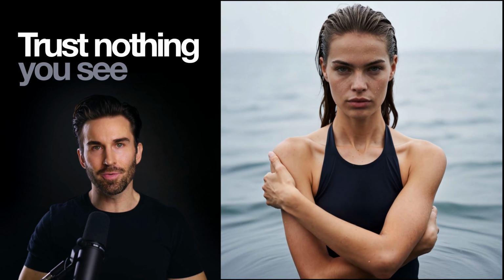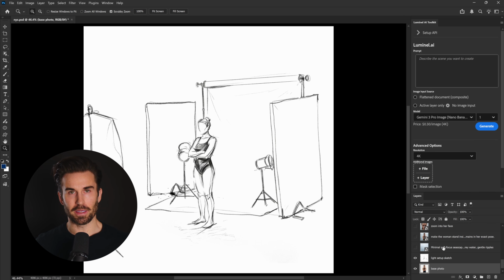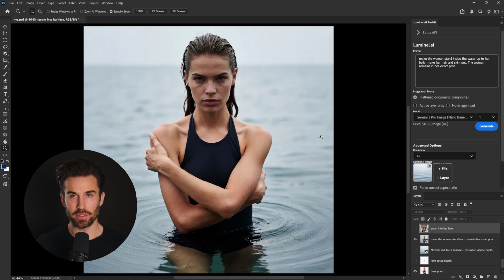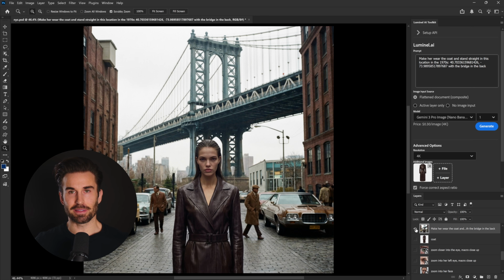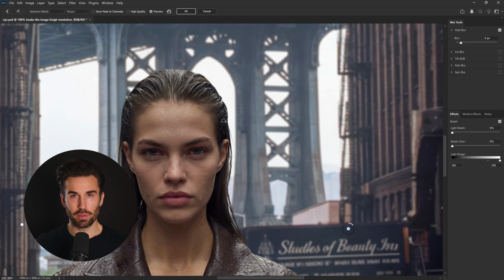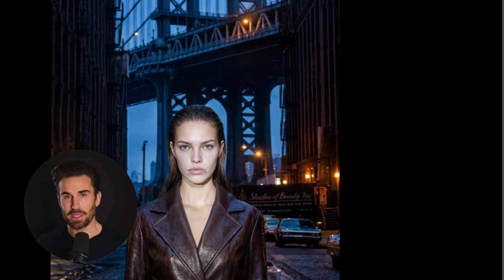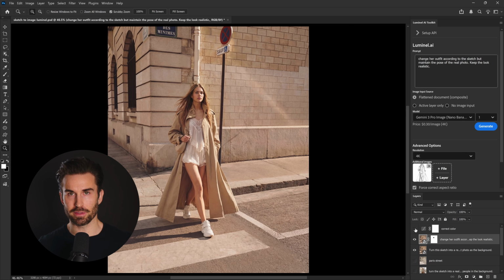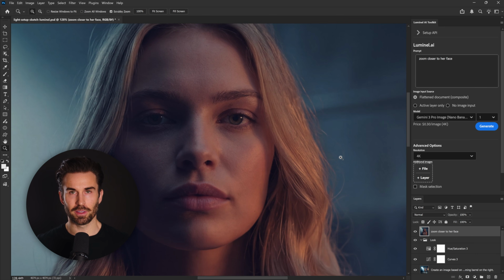Nano Banana Pro for Pros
Don't trust any image you see online anymore. In today's deep dive, I’m testing a workflow that changes everything: generating and editing hyper-realistic, true 4K images directly inside Photoshop using Nano Banana Pro 4K and the Luminel Plug-in.
We aren't just typing prompts; I’m showing you how to turn Google Maps GPS coordinates into vintage historical photos, transform fashion sketches into product shots, and create "infinite zooms" that retain skin texture down to the pores.
The gap between photography and AI is gone. Here is how to control it.

Why Watch?
I’m Kai, and I use AI to create real-world fashion and campaign visuals directly in Photoshop. This video is a practical workflow you can copy – from reference-based outfit changes and editorial interiors to fixing eyes, reflections and building surreal campaign images. If you want to use AI seriously for client work and creative business, this is how I actually do it.

Follow Me ⤵️
Instagram —   / kaiweissenfeld

⏱️ TIMESTAMPS:
0:00 - The end of trust in Images?
01:21 - Building a scene: Studio shot to Ocean
02:36 - Reference Images: Locking consistency
03:09 - The "Infinite Zoom" technique (Macro details)
05:20 - Generating locations from Google Maps Coordinates
06:30 - Replacing Backgrounds
08:25 - Day to Night conversion (Cinematic Blue Hour)
09:58 - Fashion Sketch to Realistic Product Photo (Fashion)
12:06 - Creating images from a 2D Light Setup Sketch
13:52 - Better than Nano Banana Pro? Seedream 4.5 Teaser

💡 IN THIS VIDEO:
GPS to Image: How to visualize exact real-world locations using only coordinates.
Workflow: Integrating AI into a pro Photoshop workflow using layers, masks, and blur galleries.
Consistency: Keeping the same character across different backgrounds and lighting setups.
Upscaling: Turning low-res vintage photos into sharp 4K assets.